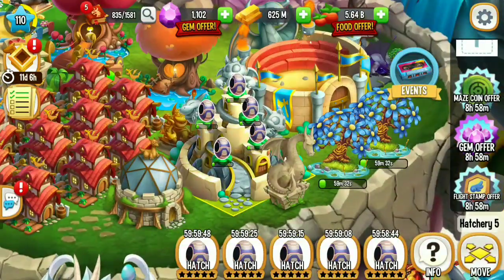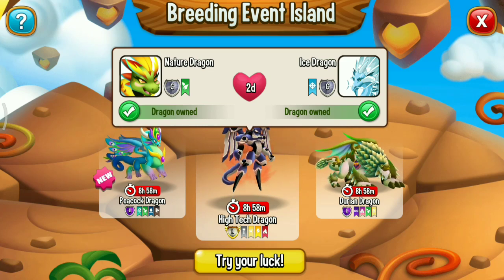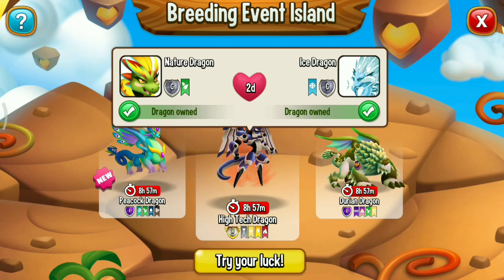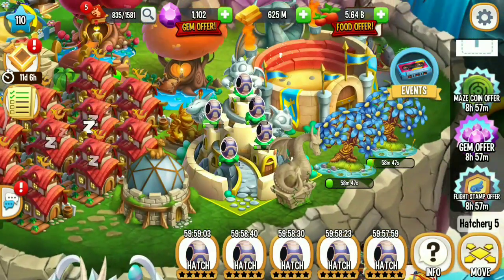Hatching 5 High Tech Dragon From Breeding Event ! Dragon City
I got high tech dragon from breeding event! You can get it by breeding nature dragon with ice dragon!